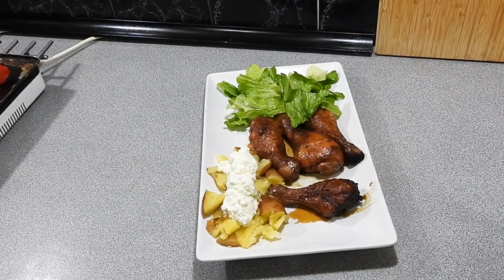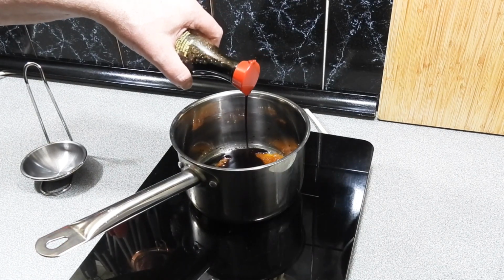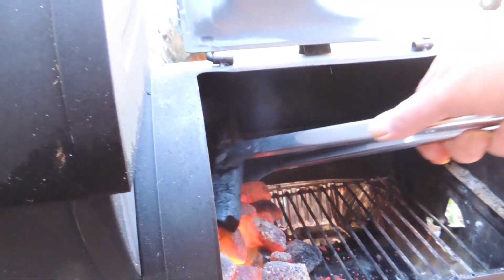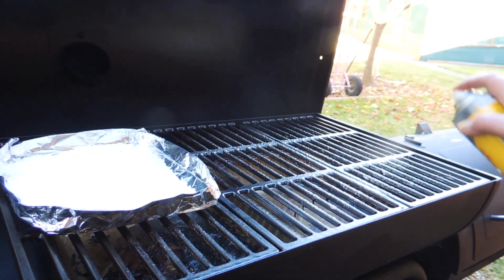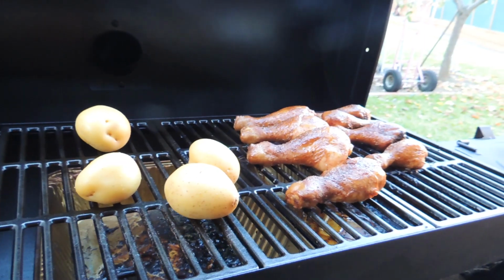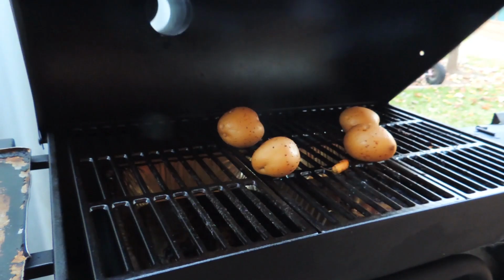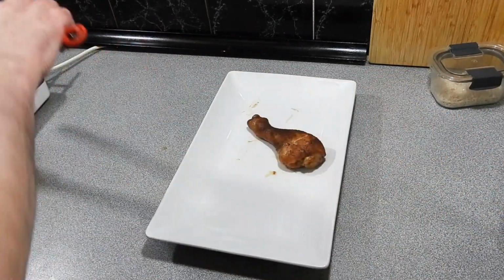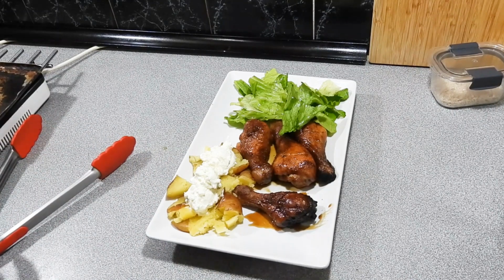Smoked Honey Soy Chicken Legs - Cook with K.P SE24 EP38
Watch and learn how to cook my smoked honey soy chicken legs, this awesome barbequed dish is very simple with a great smokey flavour mixed with an Asian influence.